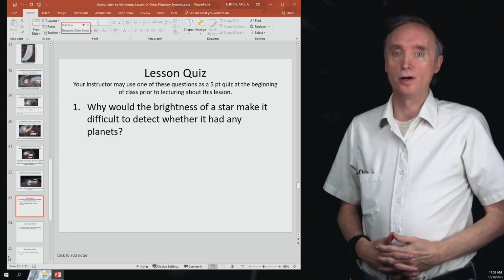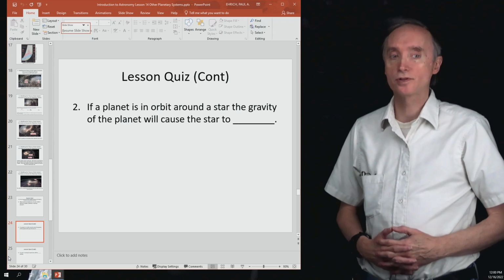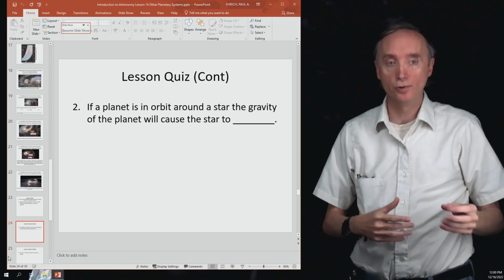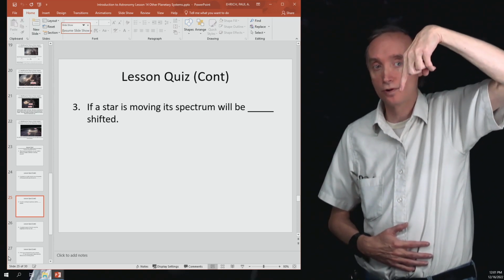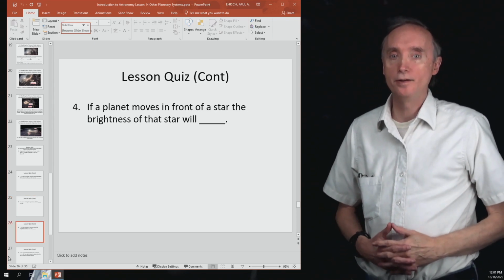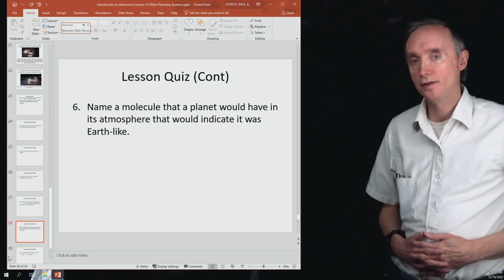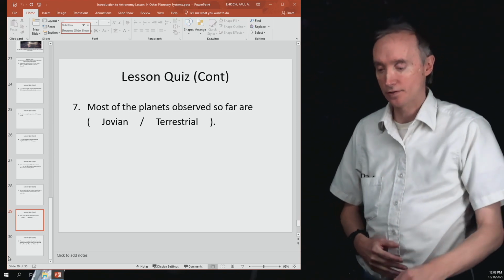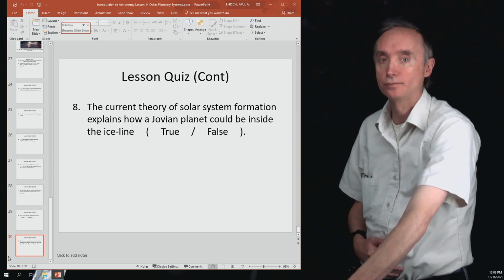Ast 14 10 Lesson 14 Quiz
In this last segment of lesson 14 you can take a quiz over what you have learned.